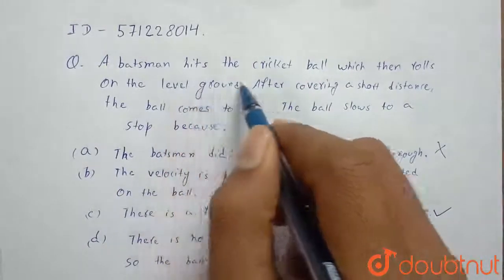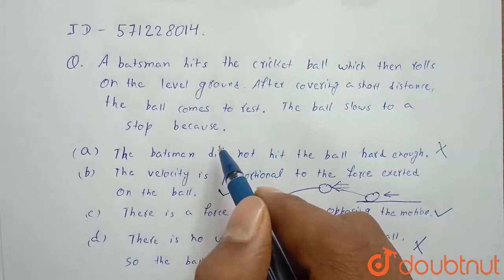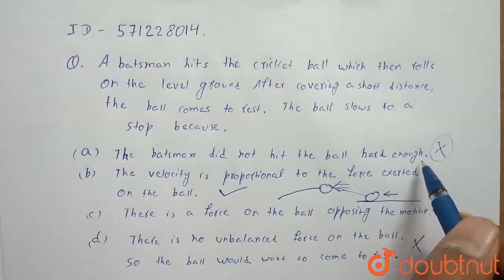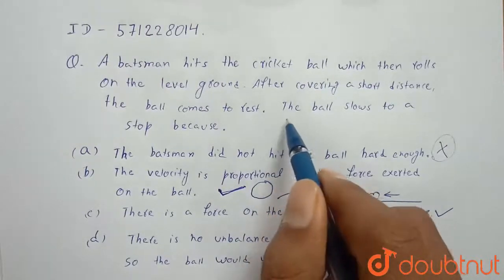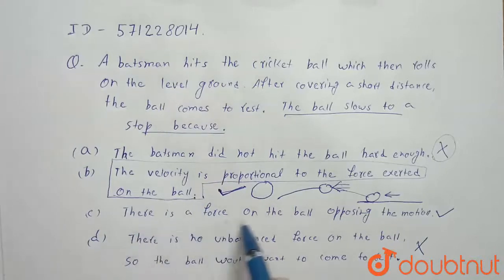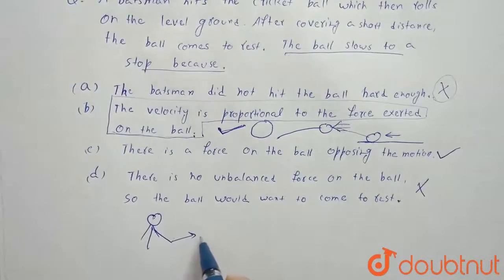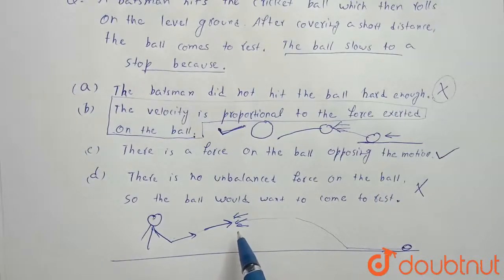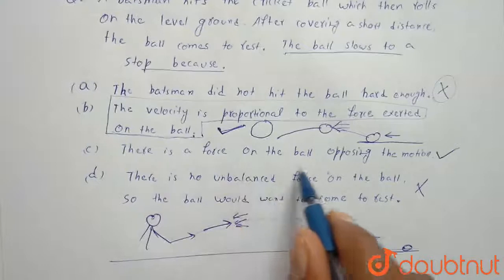A batsman hits a cricket ball which then rolls on a level ground. After covering a short distanc...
A batsman hits a cricket ball which then rolls on a level ground. After covering a short distance, the ball comes to rest. The ball slows to a stop because (a) the batsman did not hit the ball hard enough, (b) velocity is proportional to the force exerted on the ball, (c ) there is a force on the ball opposing the motion ,(d) there is no unbalanced forcr on the ball, so the ball would want to come to rest.
Class: 9
Subject: PHYSICS
Chapter: FORCE AND LAW OF MOTION
Board:CBSE

👉 Have Any Query? Ask Us.